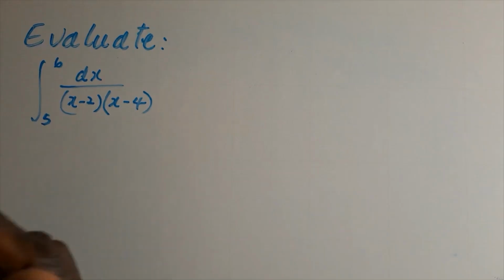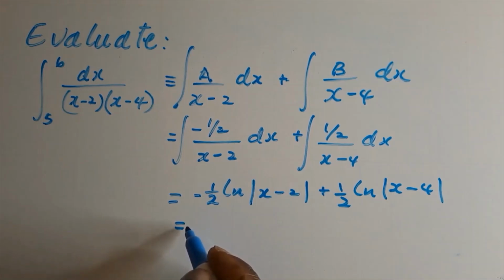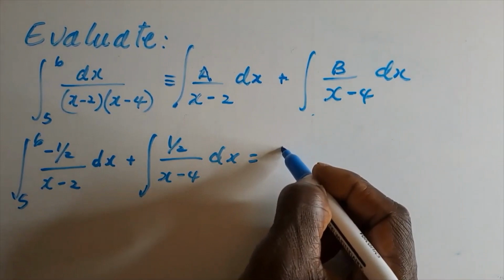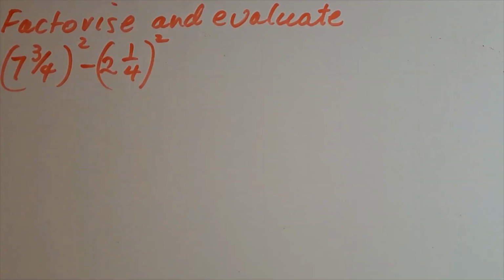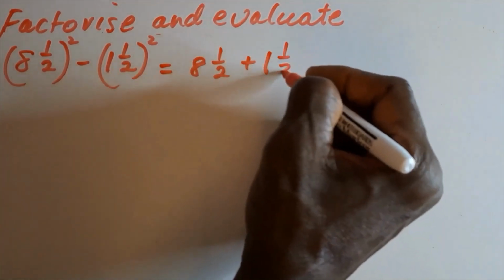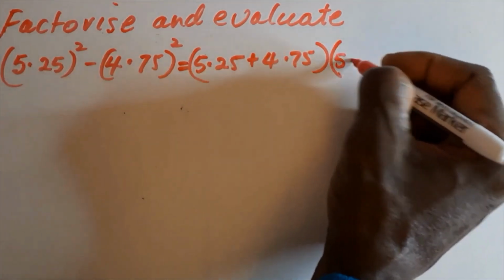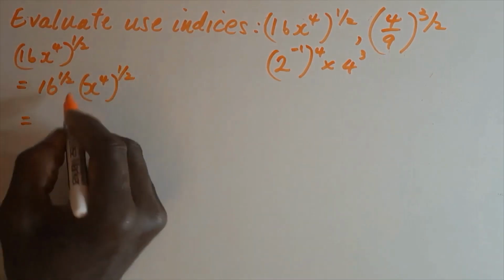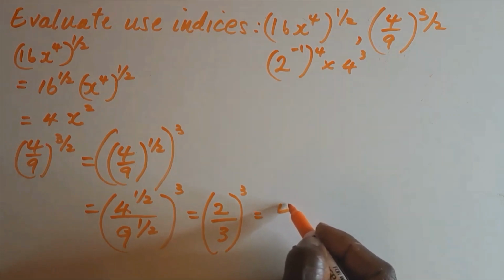Problems and Solutions: Miscellaneous